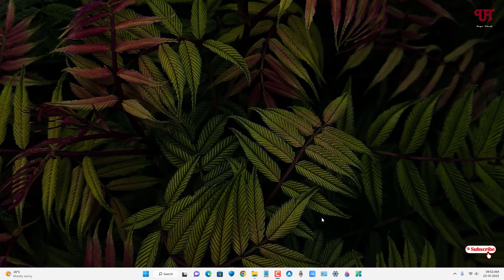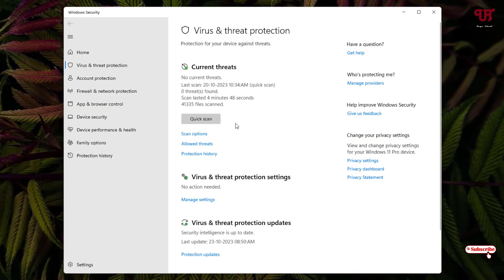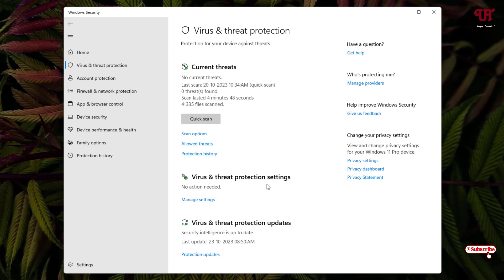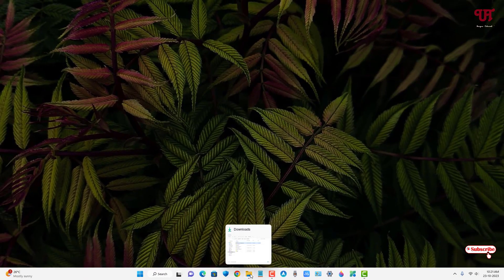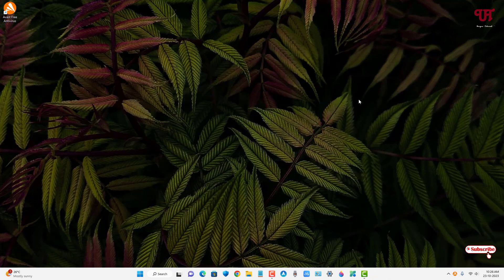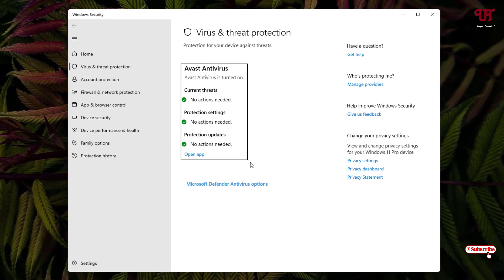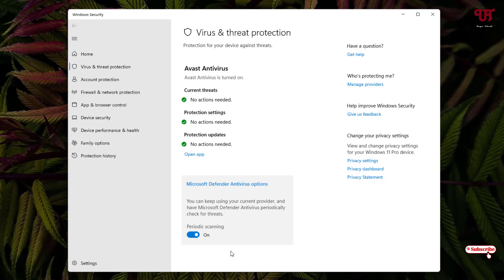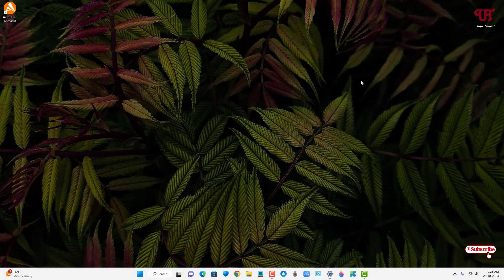How to get " Periodic Scanning " option for Microsoft Defender Antivirus in Windows 11 computer ?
This video tutorial is all about How to get " Periodic Scanning " option for Microsoft Defender Antivirus in Windows 11 computer.